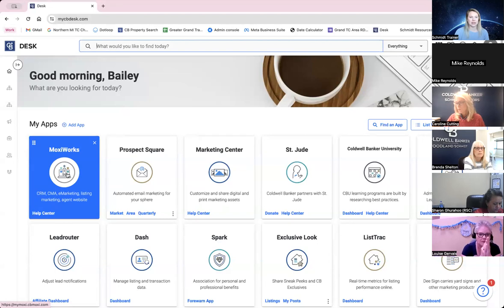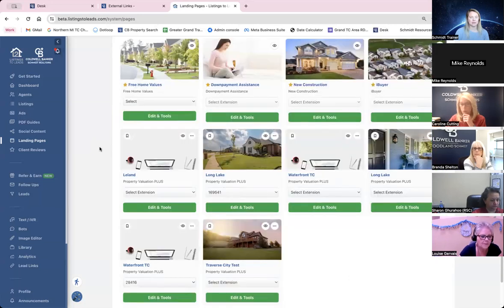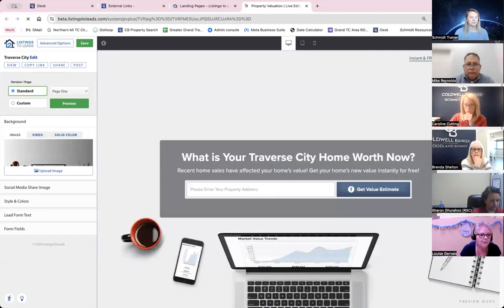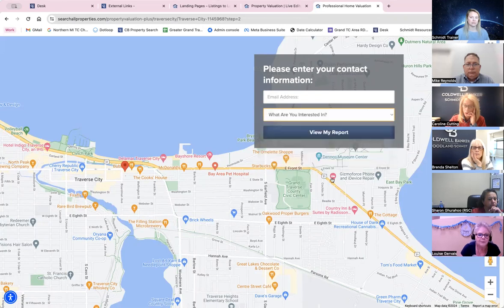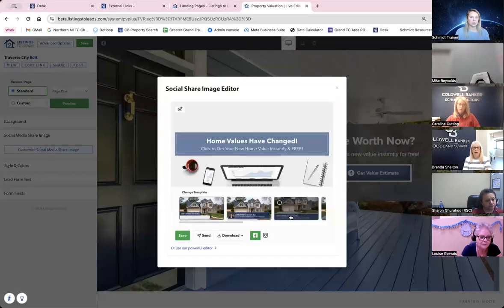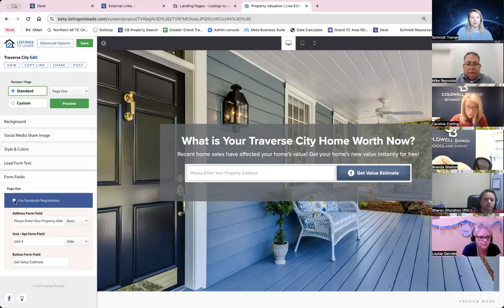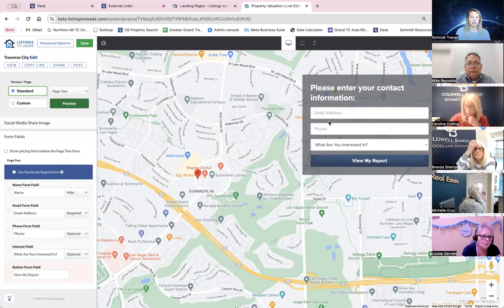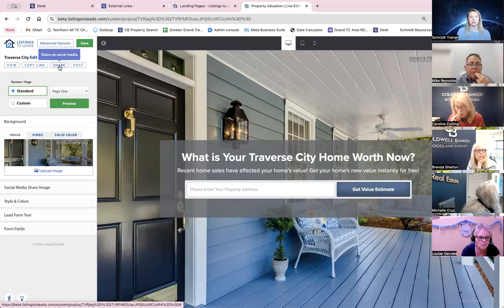BlueSync 3-28-2024 - Using ListingsToLeads to get listings